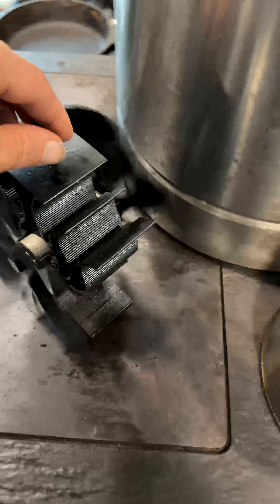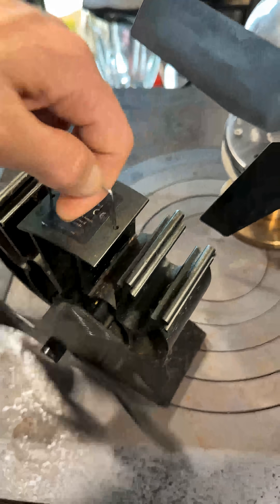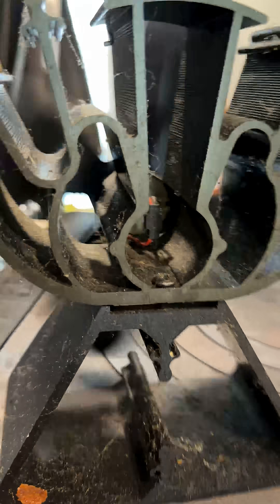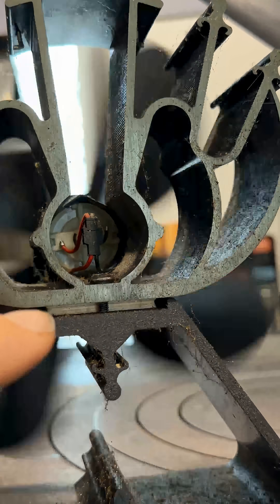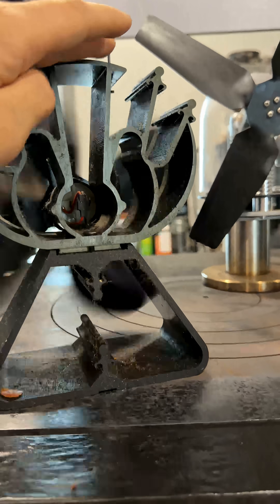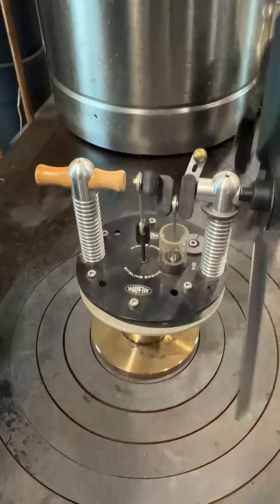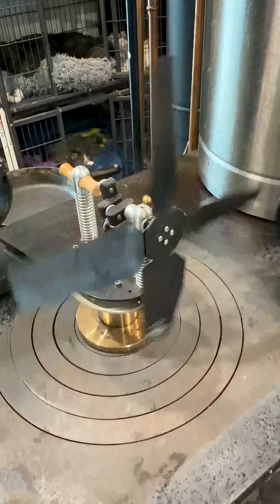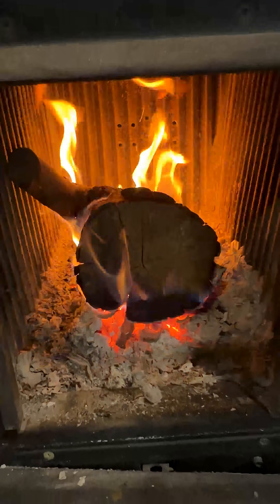Stovetop electric fans powered by heat